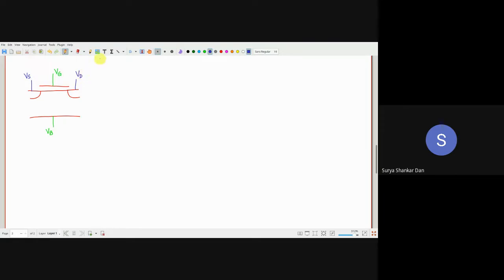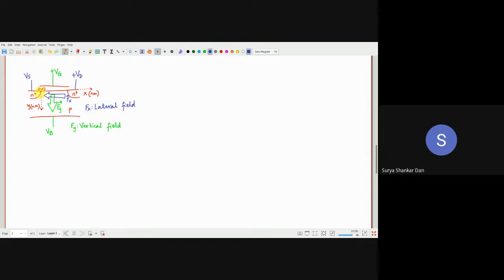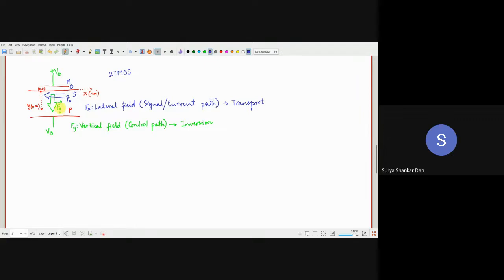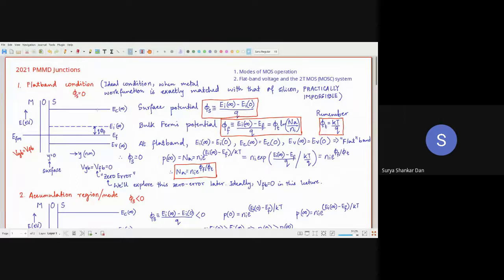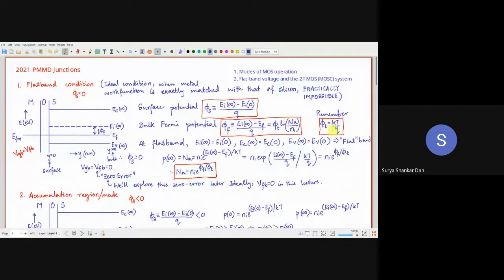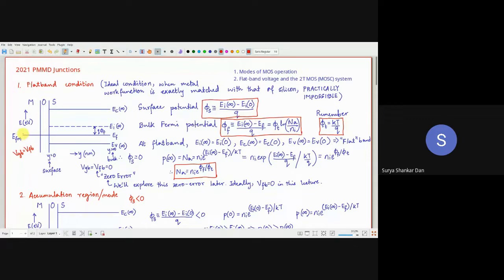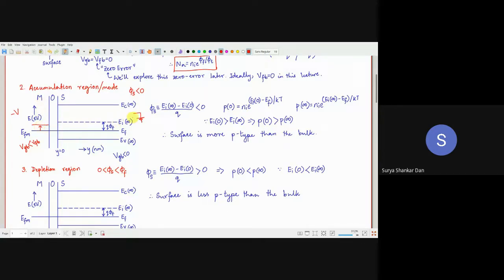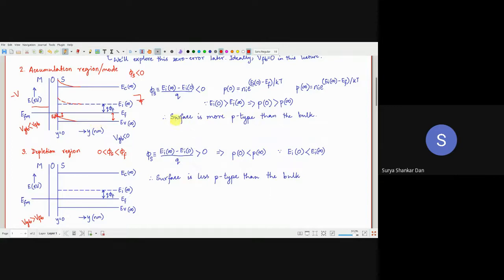2021 PMMD lec 24